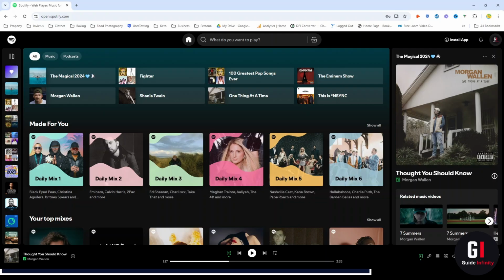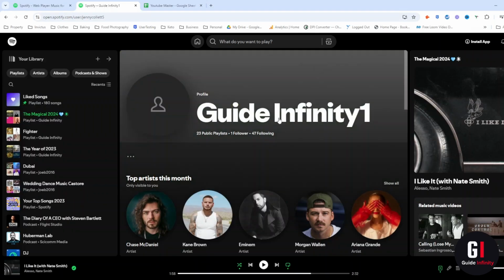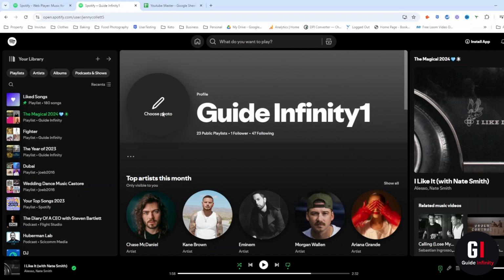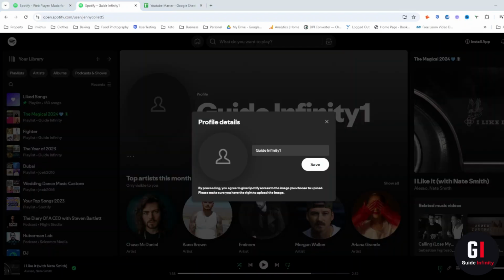How to Change Spotify Profile Picture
In this video I will show you How to Change Spotify Profile Picture

Do you want to Change Spotify Profile Picture?? This video is a step-by-step tutorial on how you can Change Spotify Profile Picture